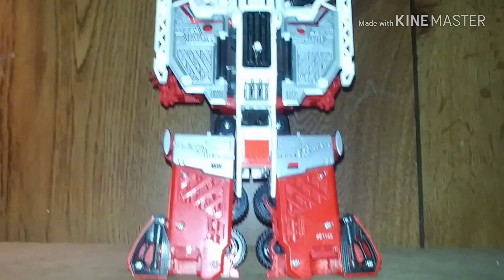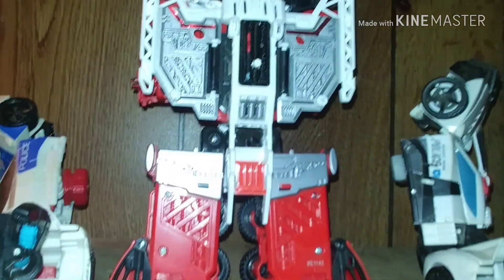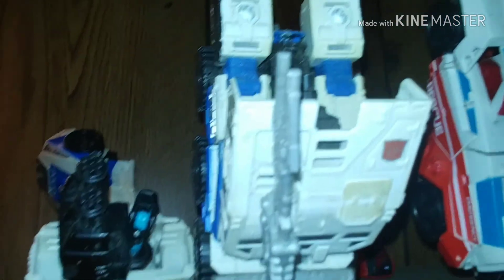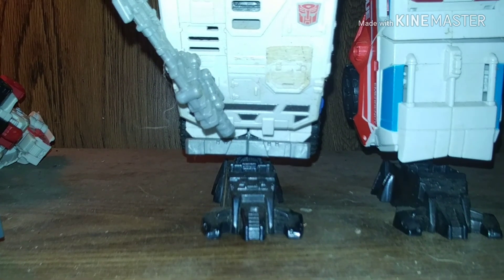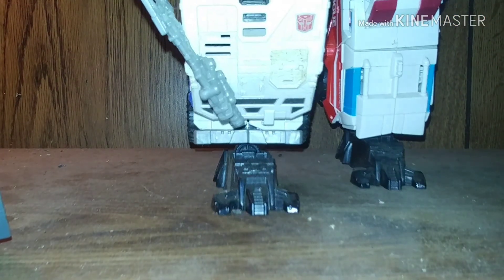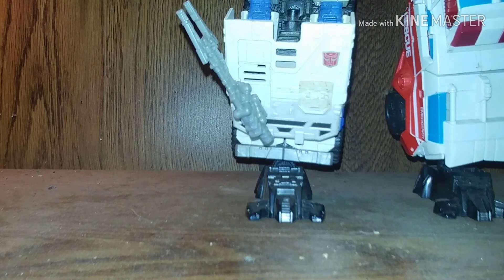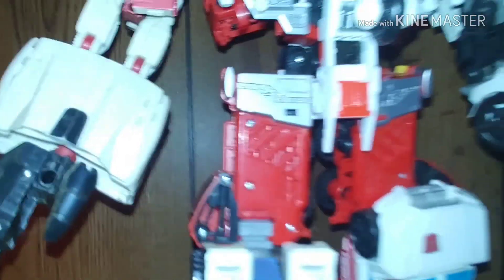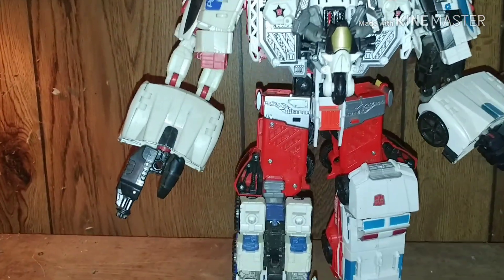Transformers Powers of the Prime Combined Wars Safeguard.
A combination of Inferno, Rook, Streetwise, Prowl, Ratchet anf Groove to form a mega-combiner Safeguard.